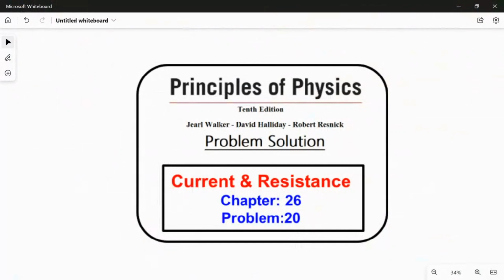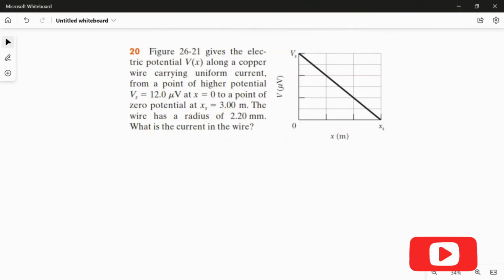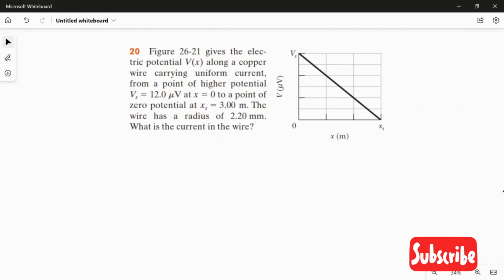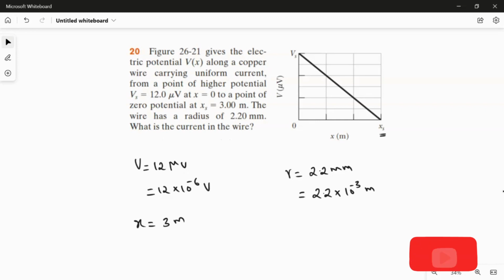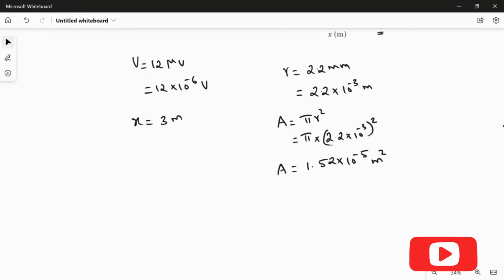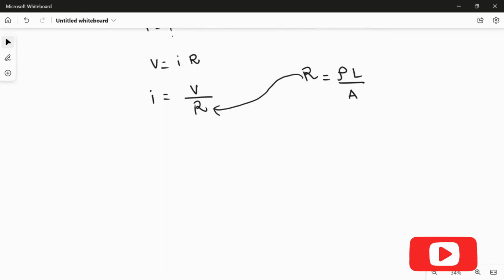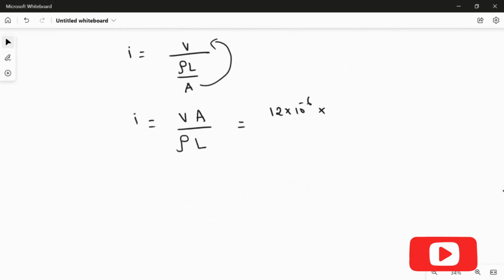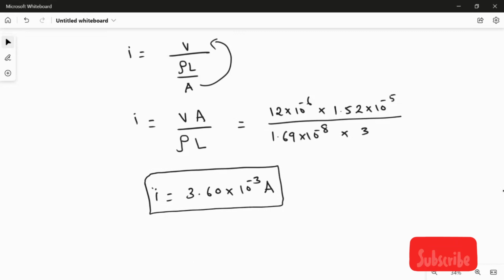Chapter 26 – Current and Resistance – Problem 20 - Principles of Physics – 10th Edition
Problem: 20
Figure 26-21 (Figure shown in the video) gives the electric potential V(x) along a copper wire carrying uniform current, from a point of higher potential Vs= 12.0 µV at x= 0 to a point of zero potential at xs = 3.00 m. The wire has a radius of 2.20 mm. What is the current in the wire?